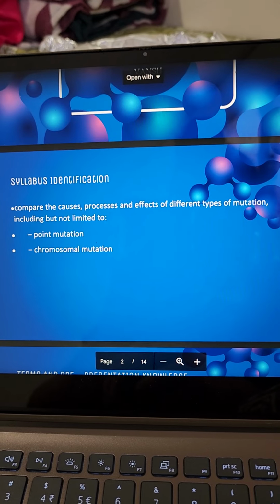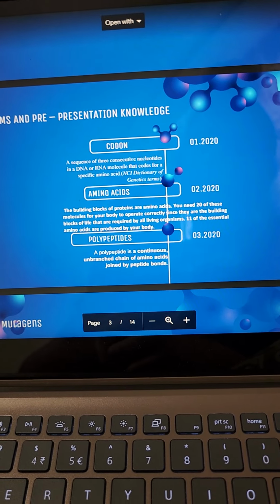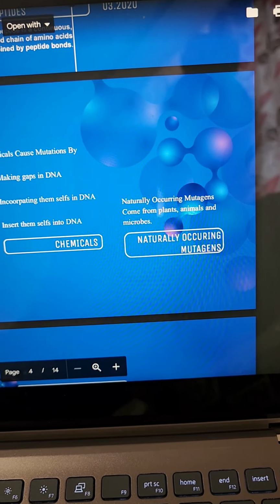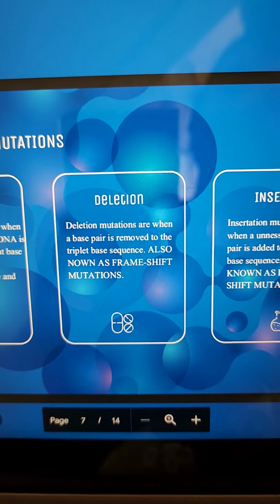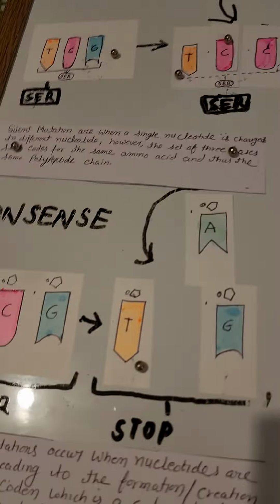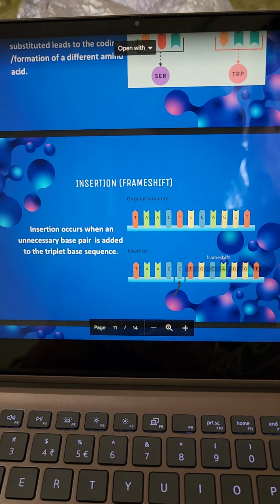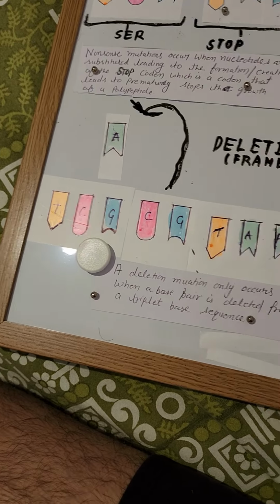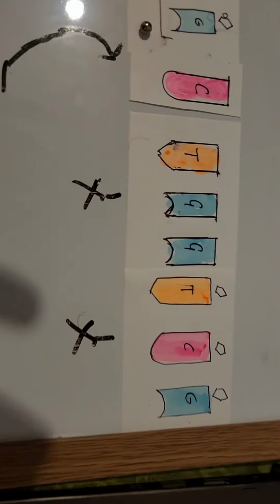Point Mutations Presentations with more model For Biology Year 12